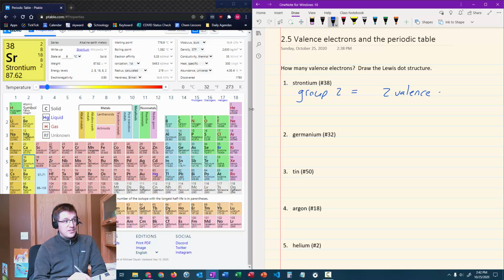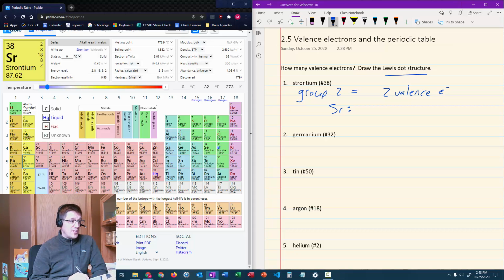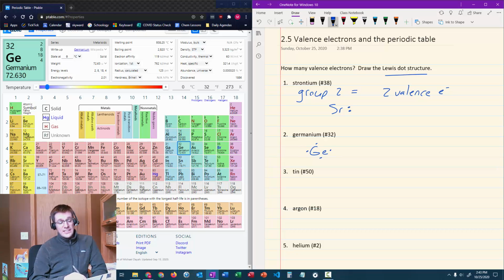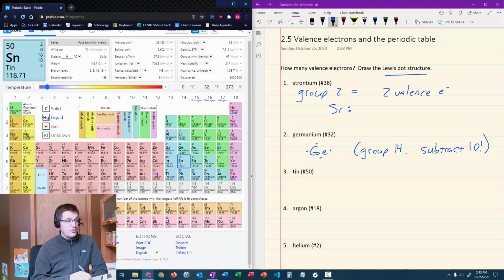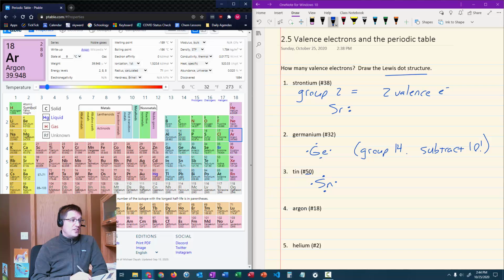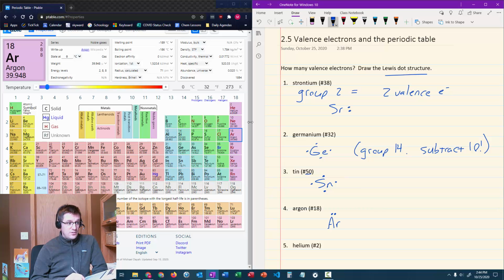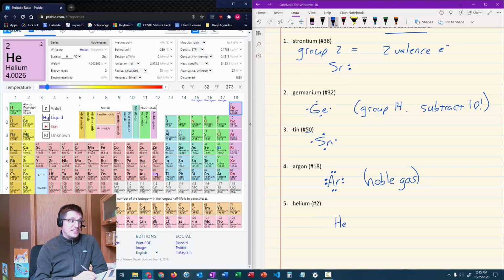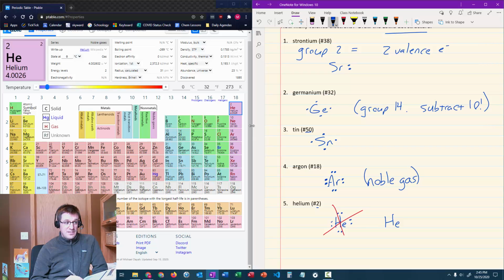2.5 Valence Electrons and the Periodic Table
Practical Chemistry.

This is a super short video showing how to determine the number of valence electrons in an element, using the periodic table.